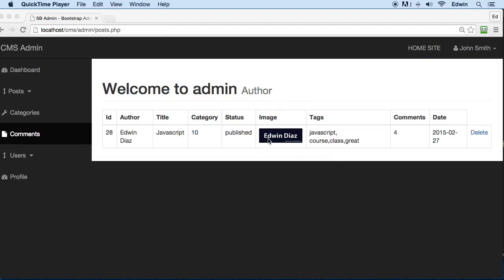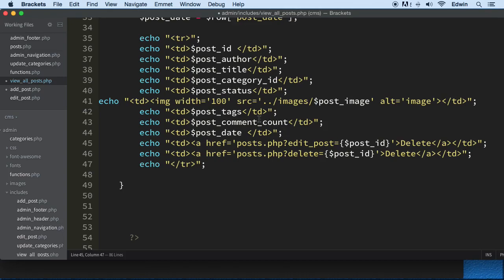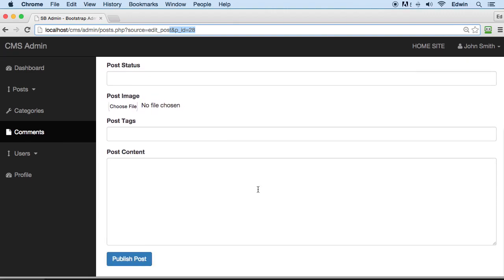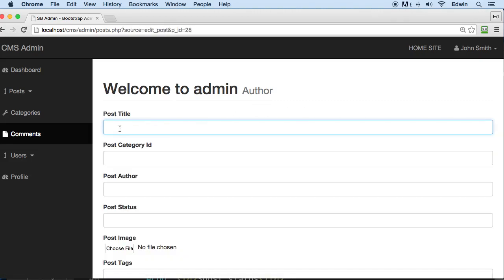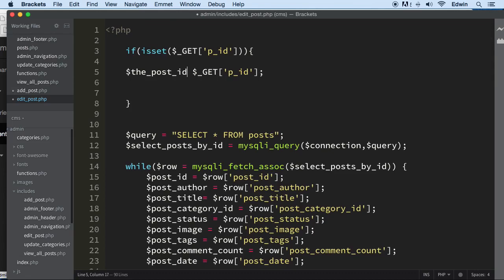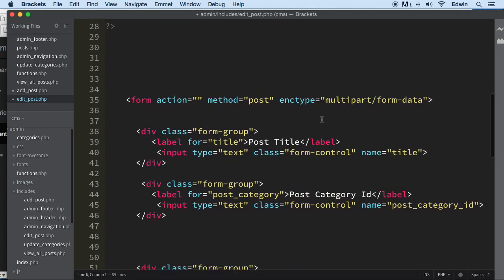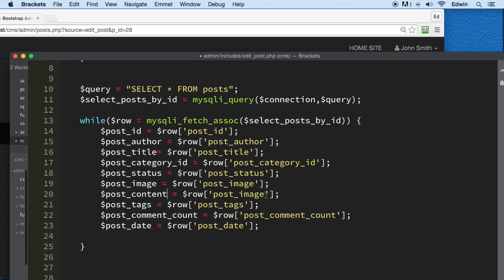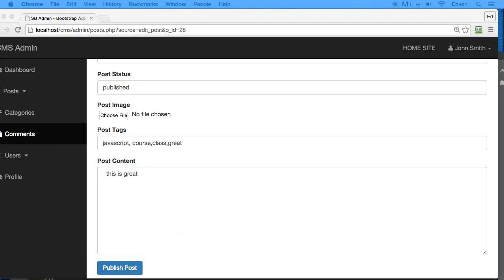113 Displaying the Edit Data in Post Edit Page PHP Full Course 2021